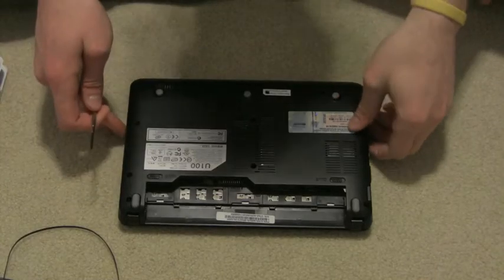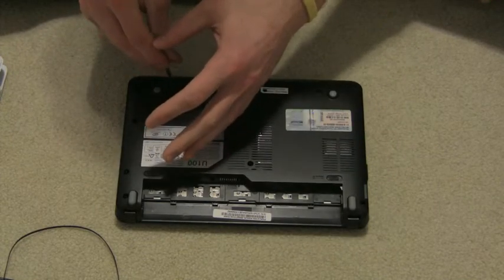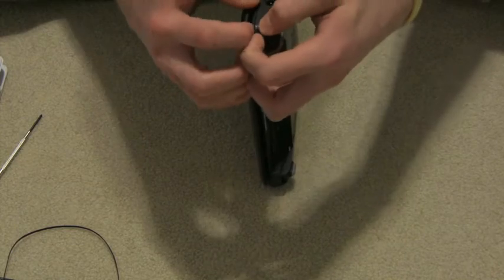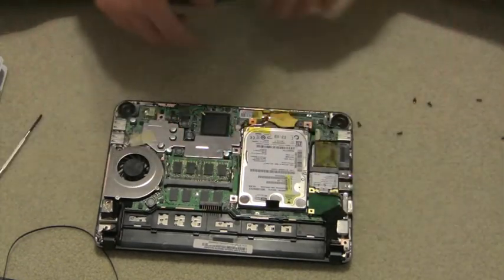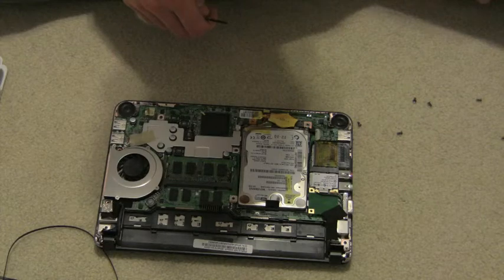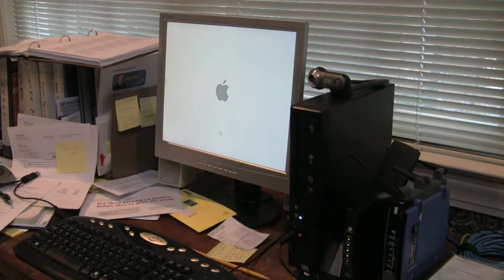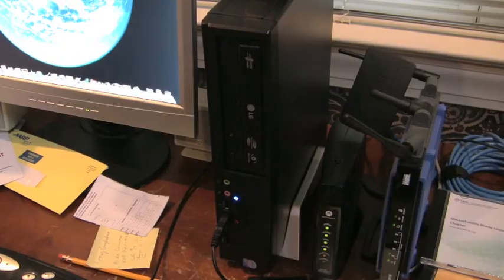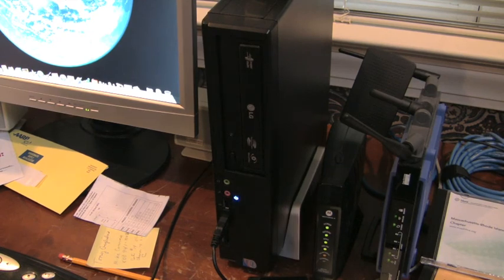MSI Wind Running OSX 10.5.6 - Part 2